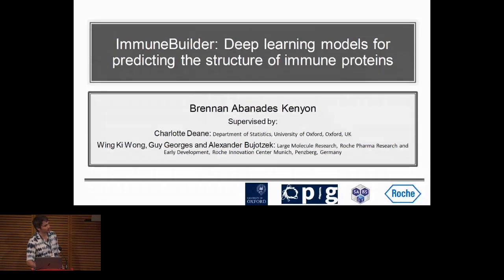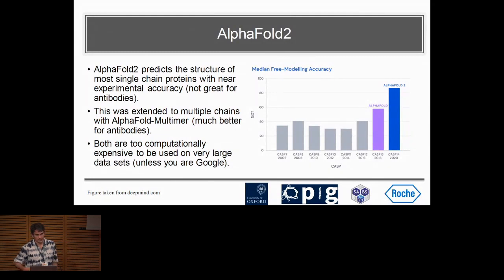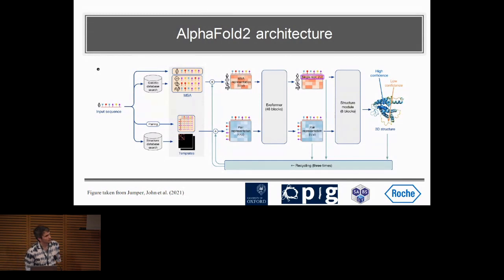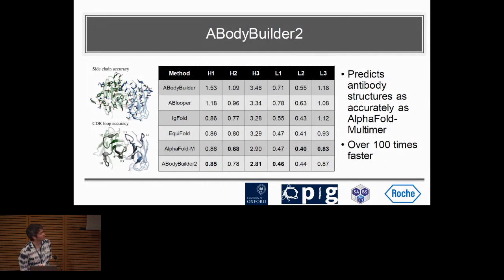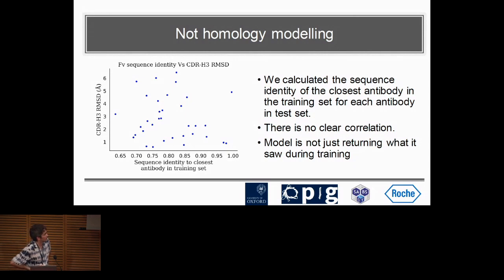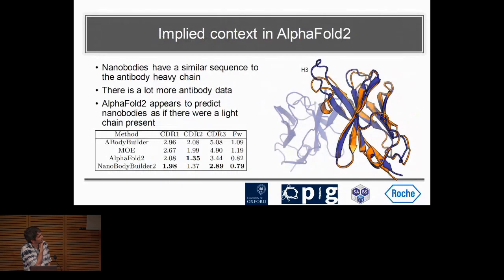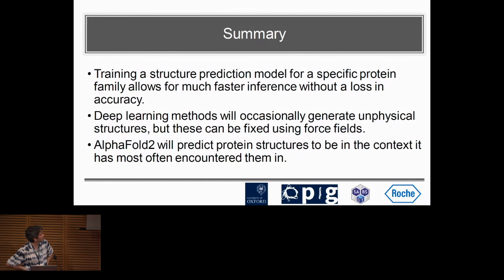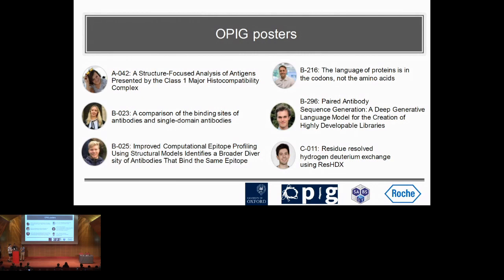ImmuneBuilder: Deep-Learning models for predicting... - Brennan Abanades - 3D-SIG - ISMB/ECCB 2023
ImmuneBuilder: Deep-Learning models for predicting the structures of immune proteins. - Brennan Abanades - 3D-SIG - ISMB/ECCB 2023